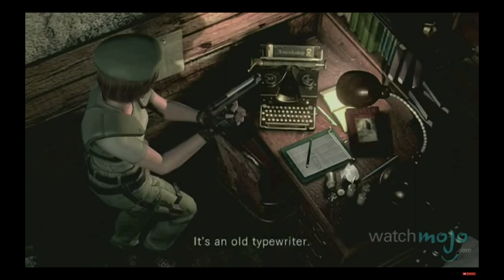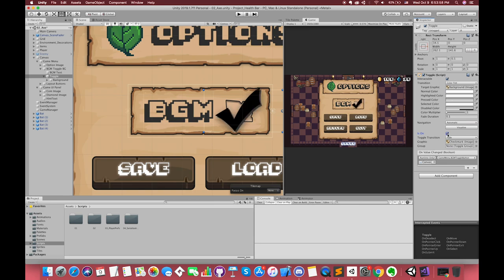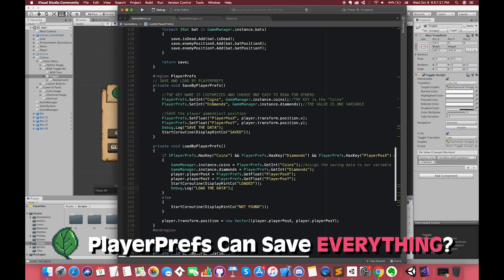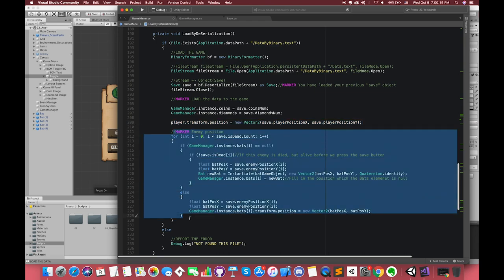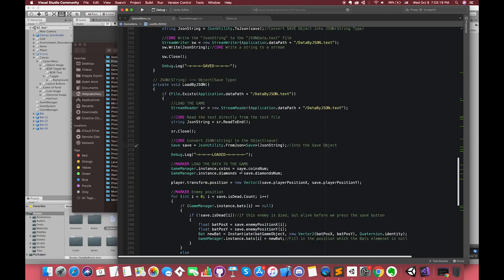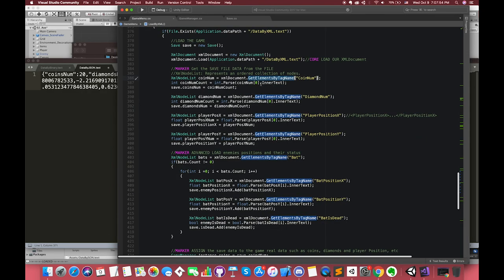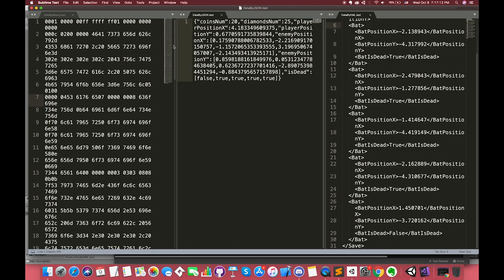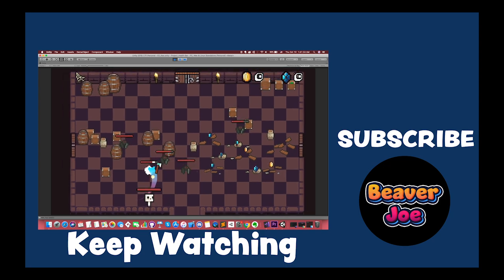4 Ways to SAVE/LOAD data in Unity And their CONS and PROS (PlayerPrefs, BinaryFormatter, JSON, XML)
4 formas de GUARDAR / CARGAR datos en Unity y sus CONS y PROS (PlayerPrefs, BinaryFormatter, JSON, XML)
(•̀ᴗ•́) و ̑̑ You can play this game Demo On my Itch

In the last few episodes, We have talked about how to SAVE and LOAD data by PlayerPrefs, Serialization (Binary Formatter), JSON and XML. In this episode, We will talk about their advantages and disadvantages and which one would be the better methods for your game.

※Keyword※
System.IO, System.Runtime, System.Xml, PlayerPrefs.GetInt / SetInt, BinaryFormatter class, FileStream Class, Serialization and Deserialization, JsonUtility.ToJson / FromJson, StreamWriter / StreamReader, XMLDocument, CreateElement, GetElementsByTagName, Int.Parse

★ This video was inspired by Unity Blog about how to SAVE and LOAD by Anthony Uccello

00:02 Introduction ※
00:50 Review Four Methods ※
15:15 Analysis Four Methods ※
18:53 Next and Thanks ※

★★★ Hopes SMASH likes and subs button. I very much appreciate your subscription. Next video We am going to talk about How to make one classical Win Effect in unity.